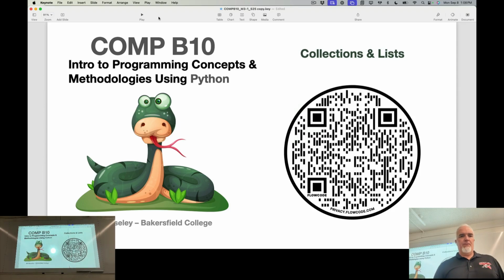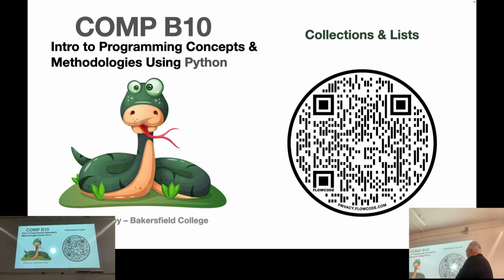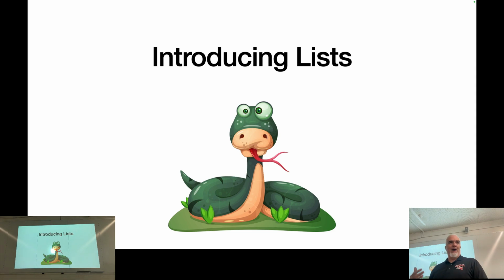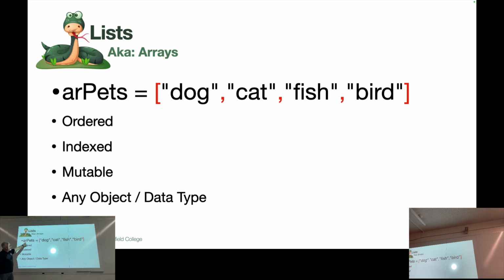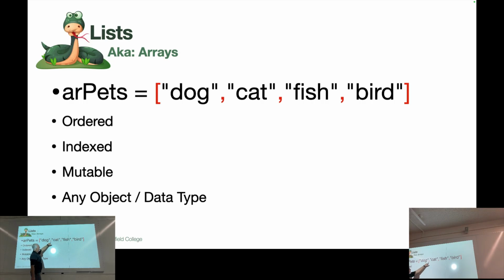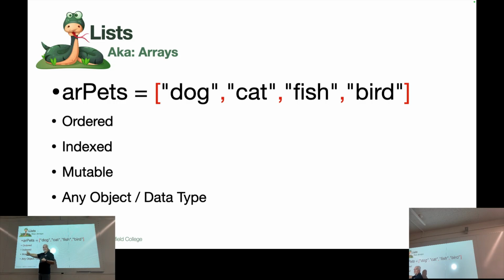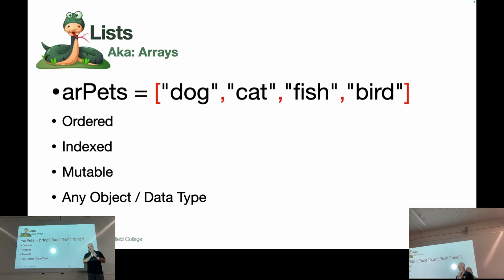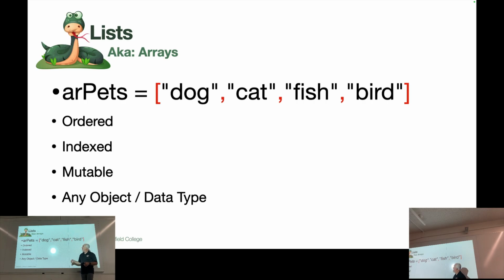Python (Fall 2025) Module 3-2: Introducing Lists